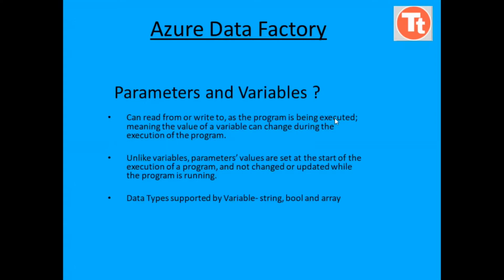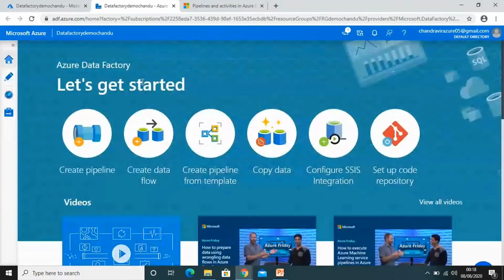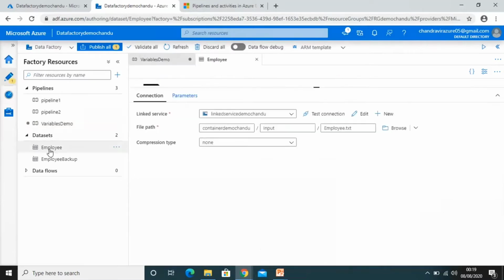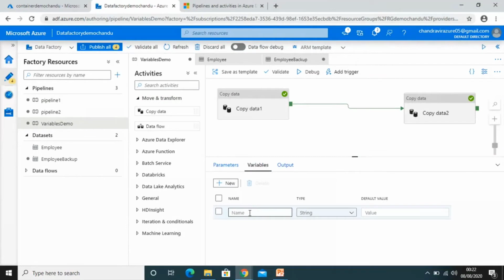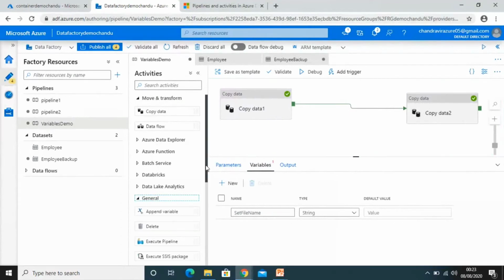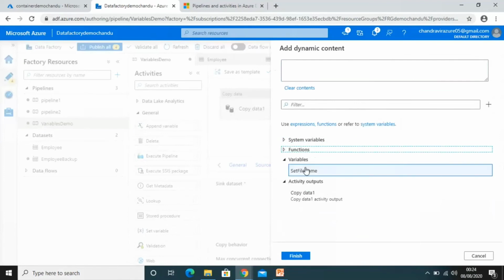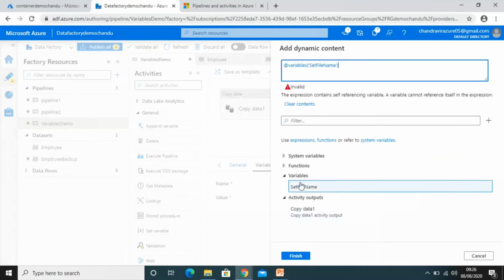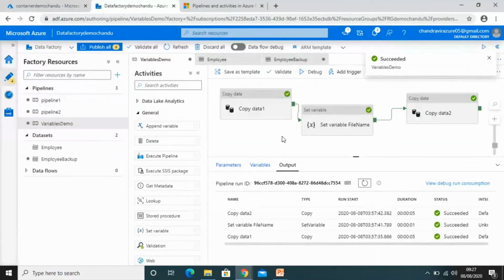14. Variables in Azure Data Factory | Azure Data Factory Tutorial |TechTake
14. Variables in Azure Data Factory | Azure Data Factory Tutorial | TechTake

This video describes about Variables and Set Variable activity in Azure Data Factory.